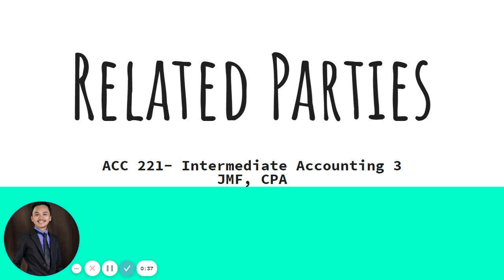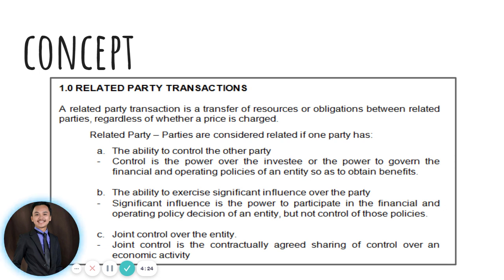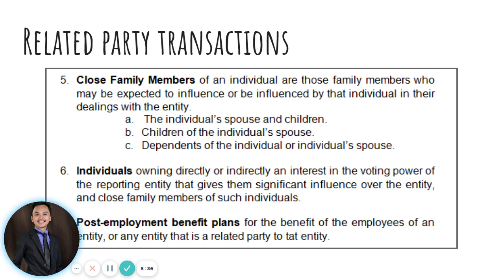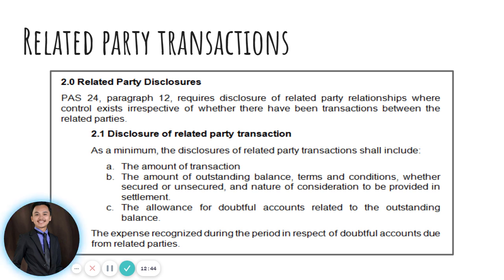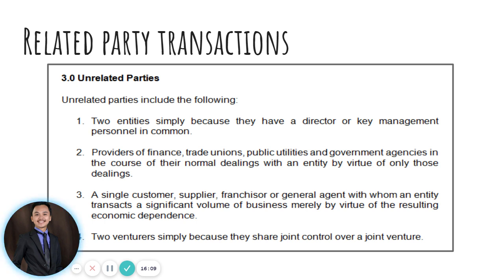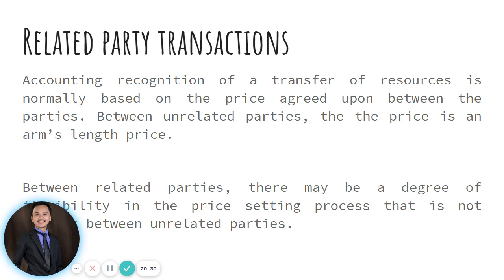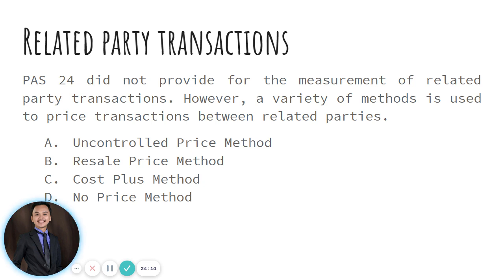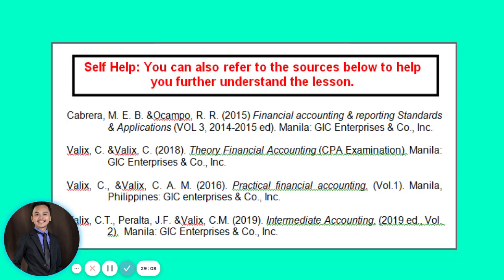Related Parties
Lecture on Related Parties, Related Party Transactions and Related Party Disclosures.